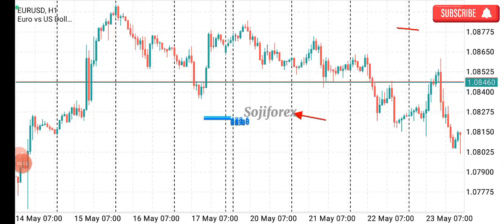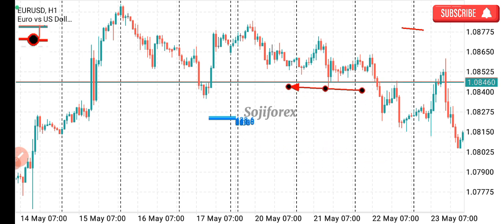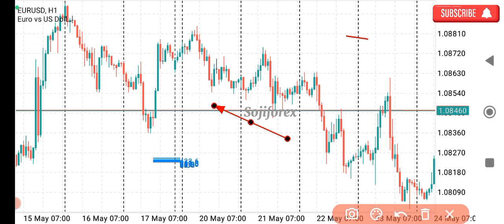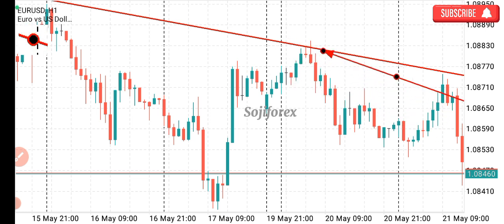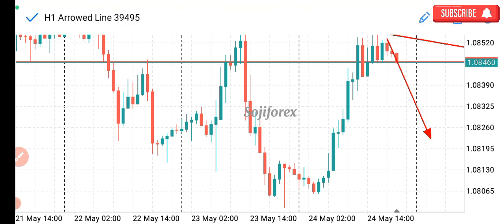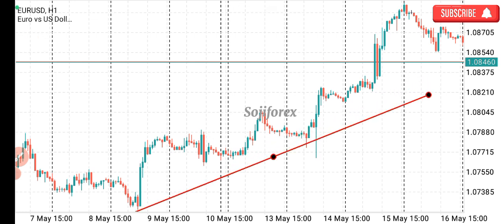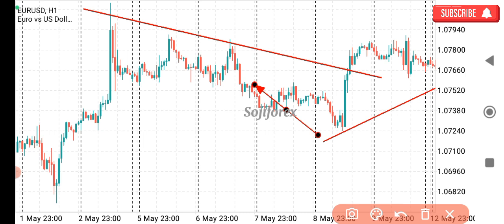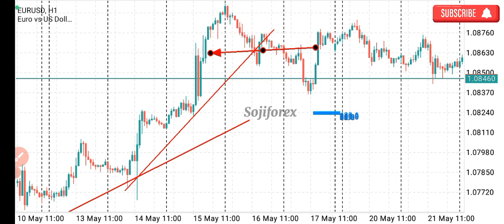EASIER Way To Draw Effective Trendline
In this video I share with you EASIER Way To Draw Effective Trendline and how to find entries.